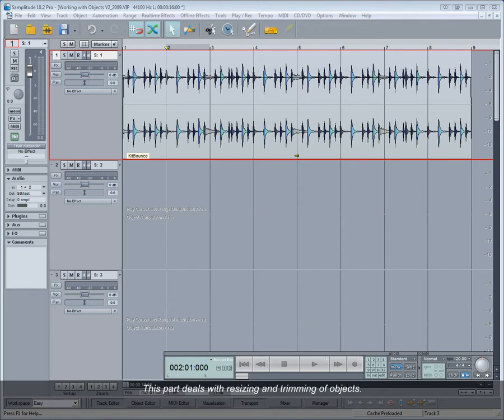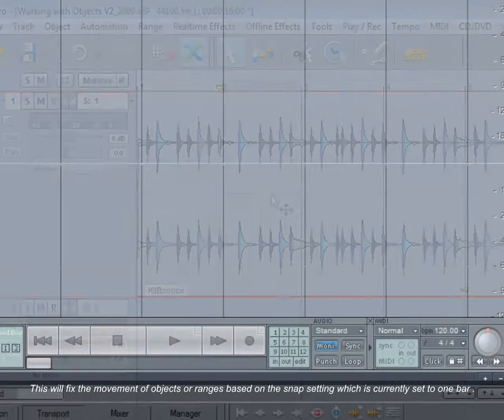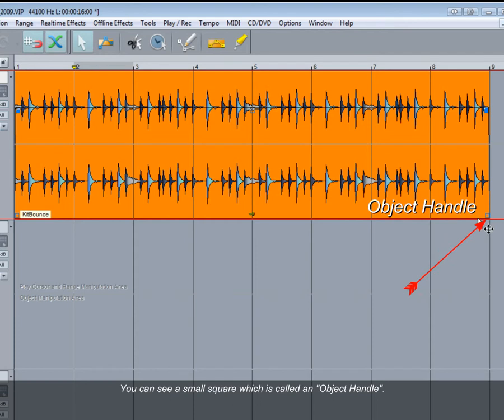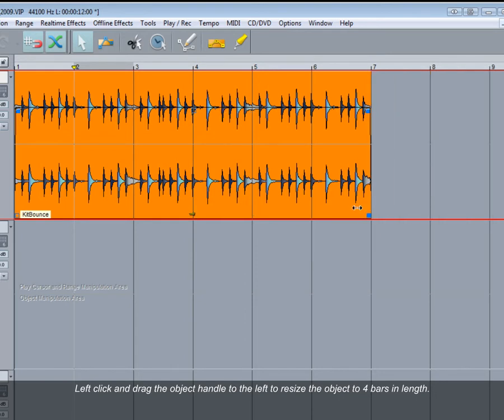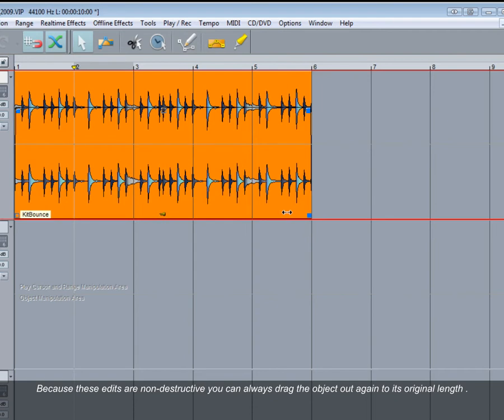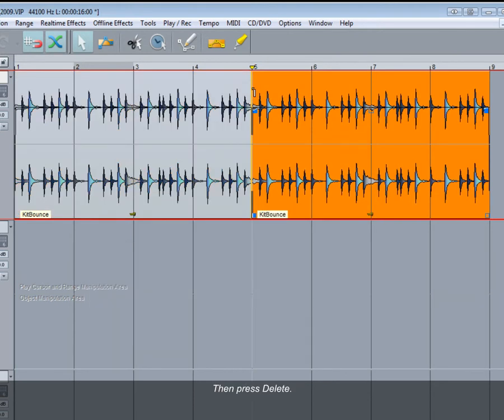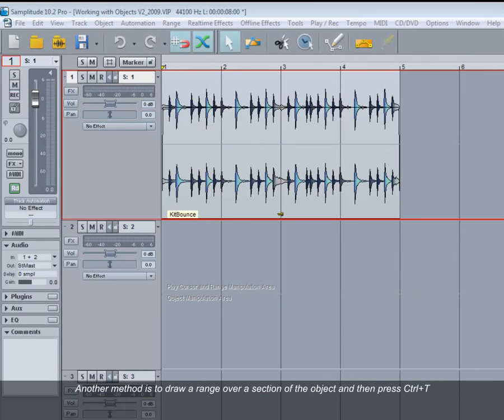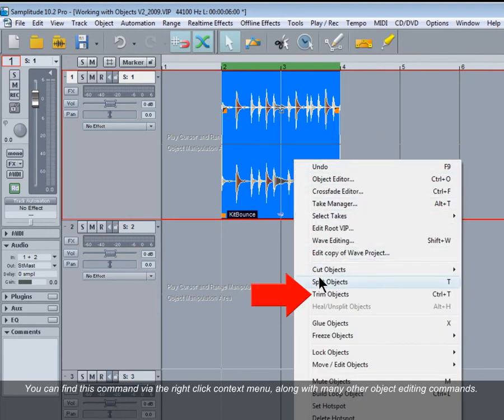Samplitude - Working with Objects 09:Resizing/Trimming Objects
Part 9 Resizing/Trimming Objects